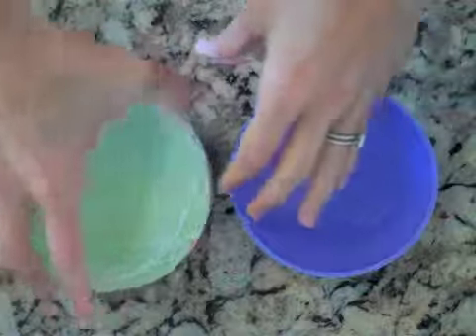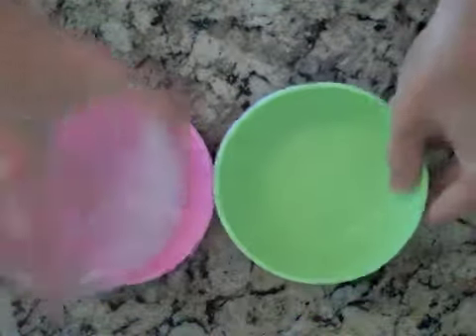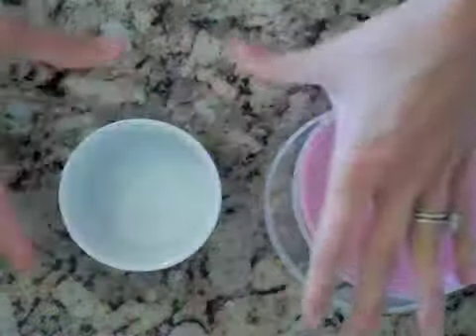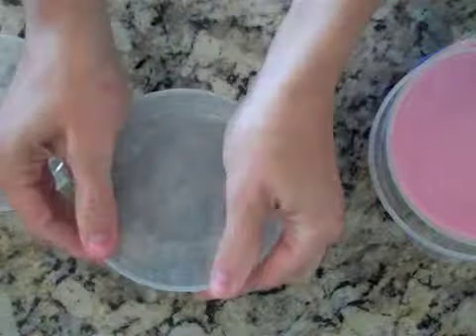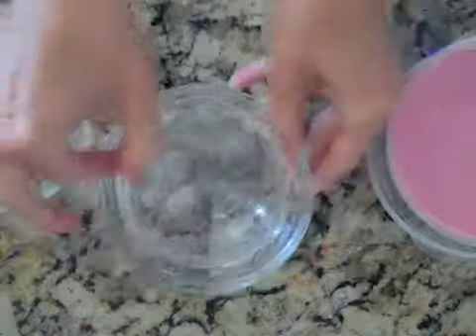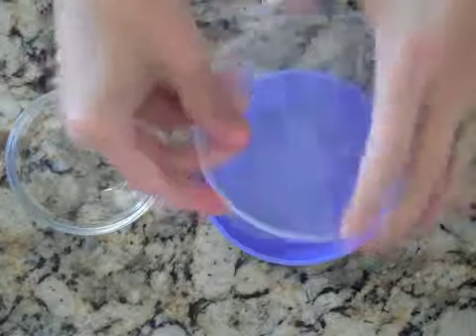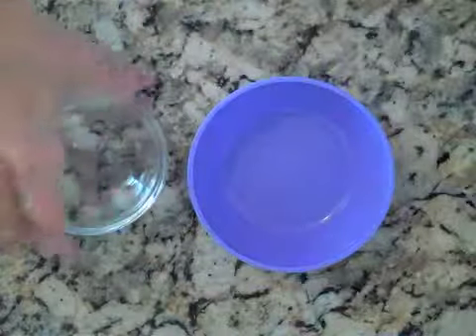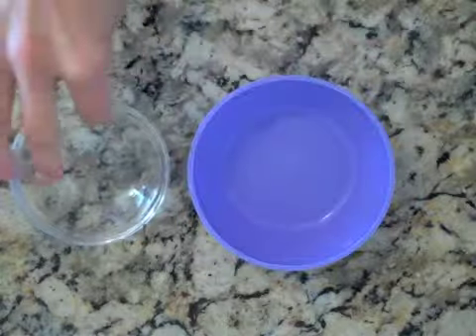Storing Baby Food in the Refrigerator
Learn how to store homemade baby food in the refrigerator.